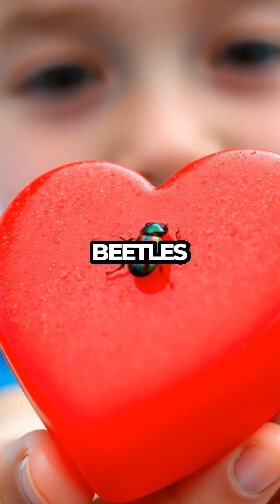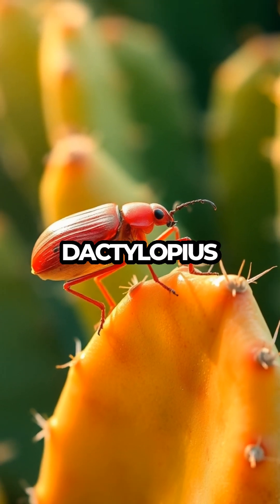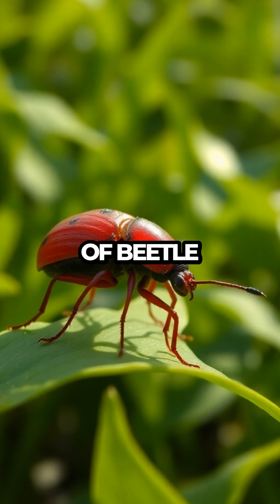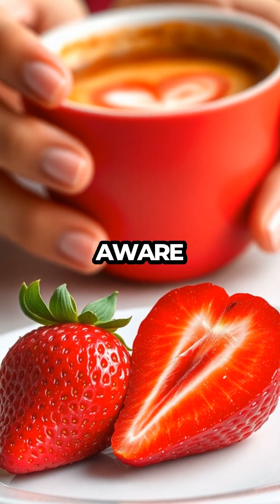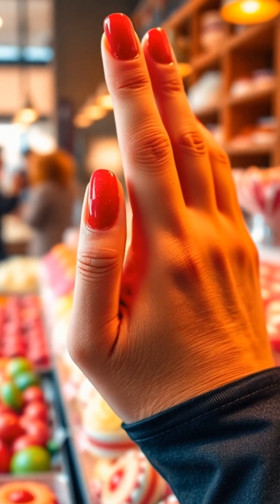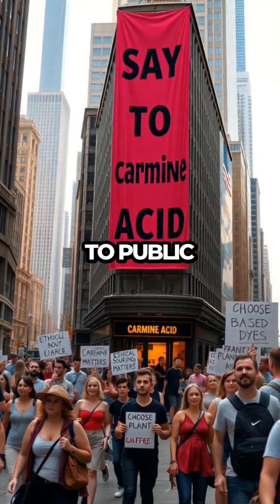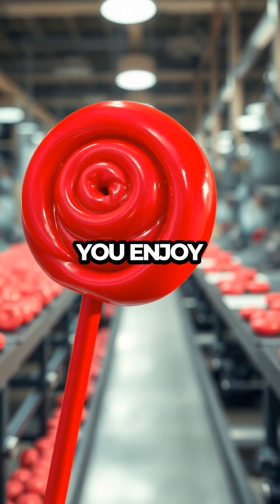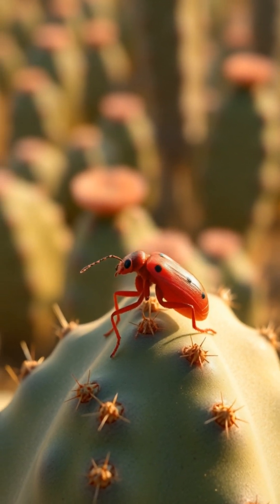The Truth About Red Dye in Candy!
Have you ever wondered what red dye is used in your favorite candies? In this video, we explore the different types of red dyes, their origins, and the potential health effects associated with them. From natural alternatives to synthetic options, we cover it all! Join us as we uncover the truth behind red dye in candy and what it means for your health and choices.

- Red dye in candy
- Food coloring
- Artificial food dyes
- Health effects of red dye
- Natural vs synthetic dyes
- Candy ingredients
- Food safety
- Red dye facts
- E129 (Allura Red)
- Food additives